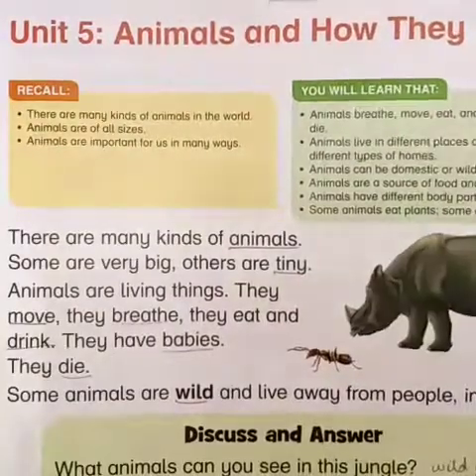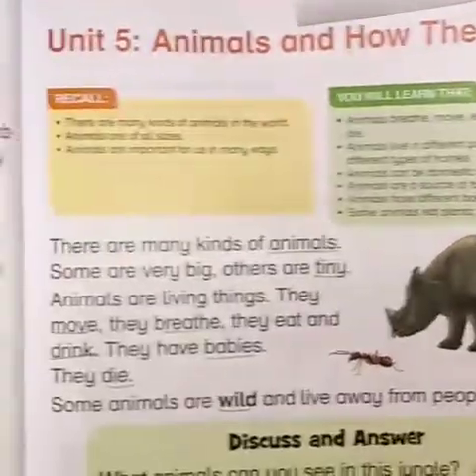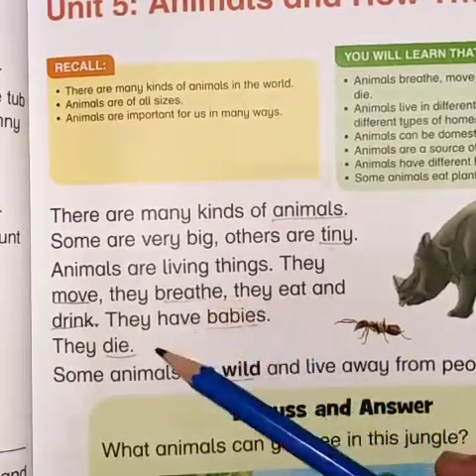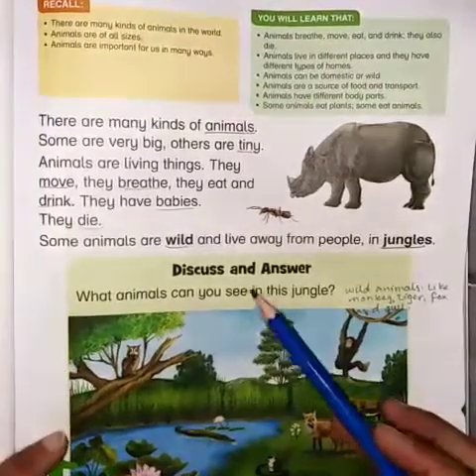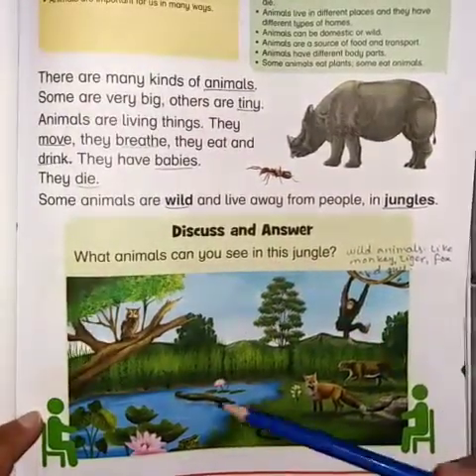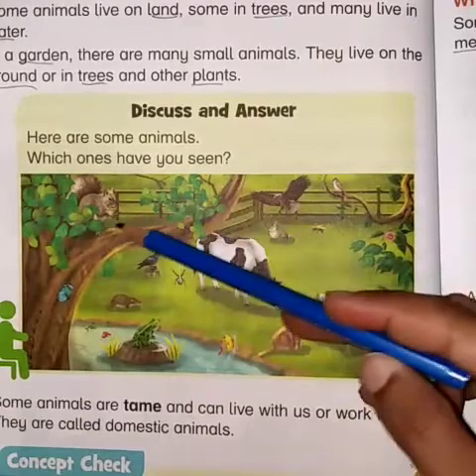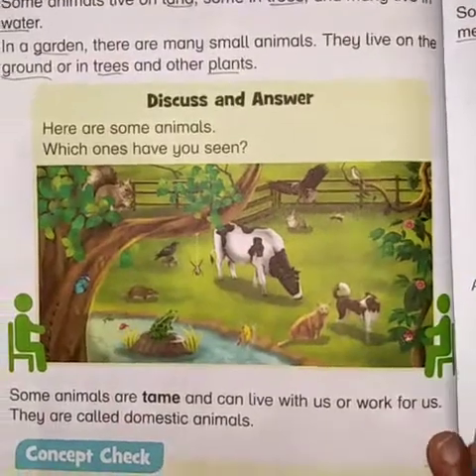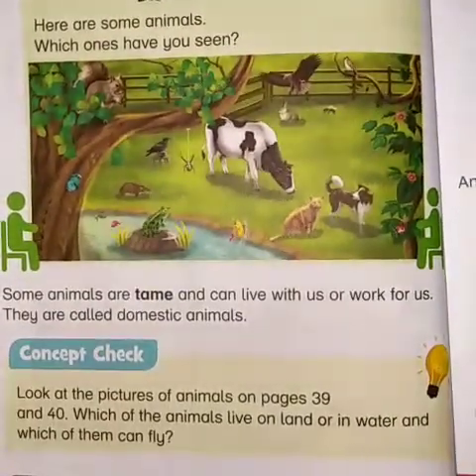Das Banigala Class One Lecture # 5 (Science) 09/july/20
Dar.e.Arqam School Banigala Campus